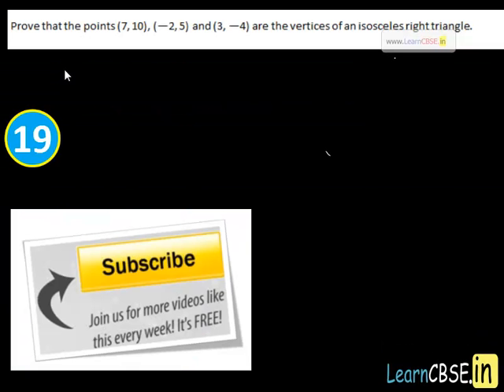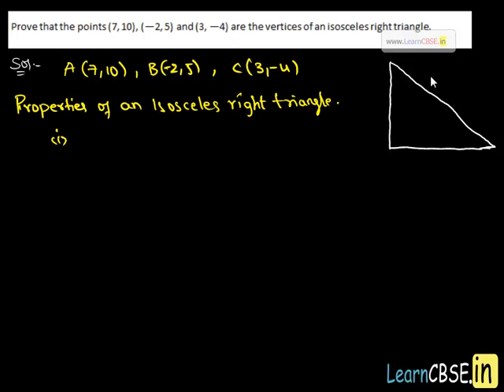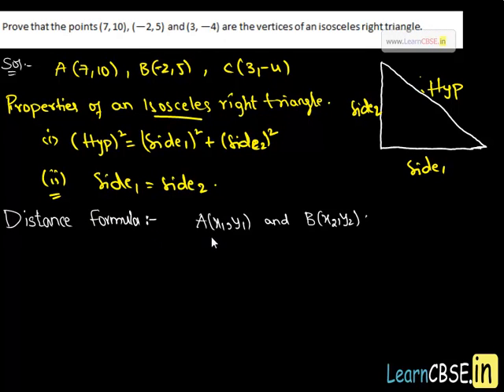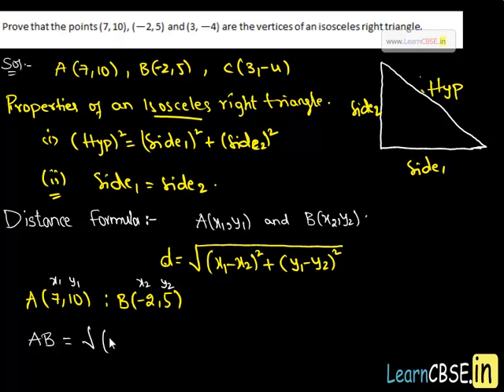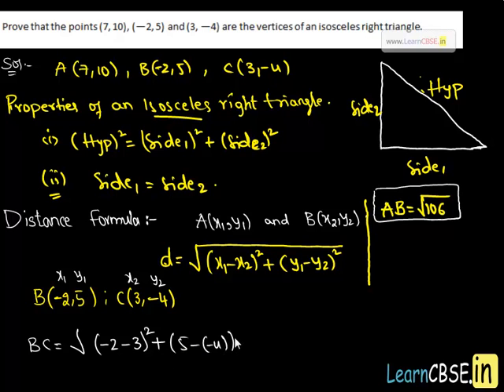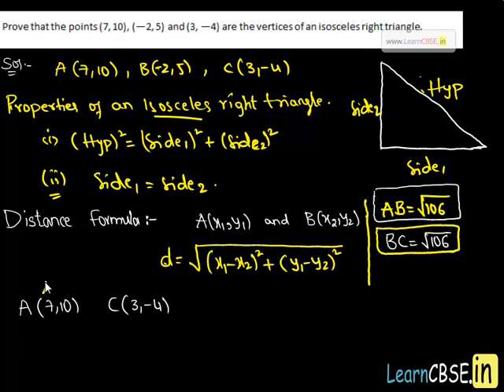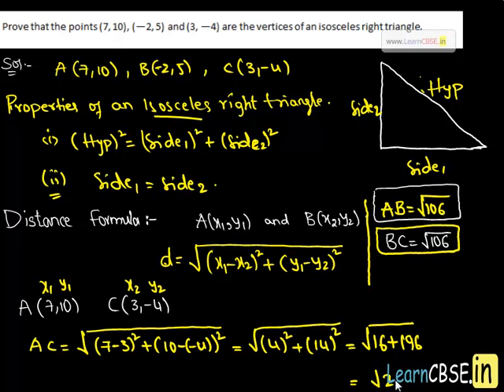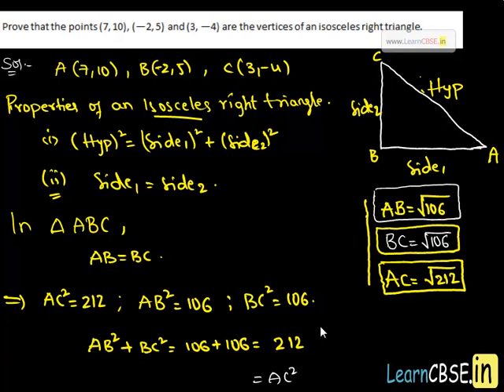sample question paper for class 10 cbse sa2 maths Paper 2 q19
00:02 CBSE sample papers for Class 10 Maths SA2 Paper 2 Q19   Prove that the points (7, 10), (—2,5) and (3, —4) are the vertices of an isosceles right  triangle.

Visit learncbse.in for
maths sample paper for class 10 sa2 with solutions,
cce sample papers for class 10 maths sa2,
sample papers for class 10 cce sa2,
10th cbse sa2 maths sample papers with answers,
sample question paper for class 10 cbse sa2 maths 2014,
maths sample paper for class 10 sa2 2014,
sample papers for class 10 sa2,
cbse class 10 sa2 sample papers,